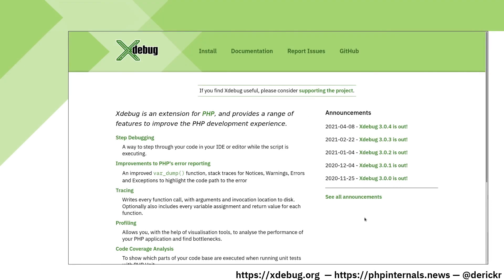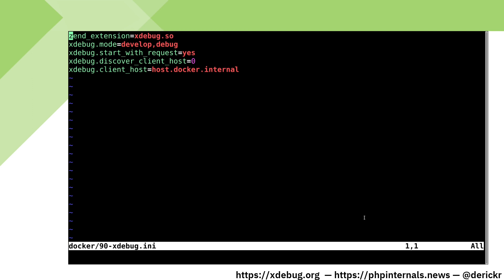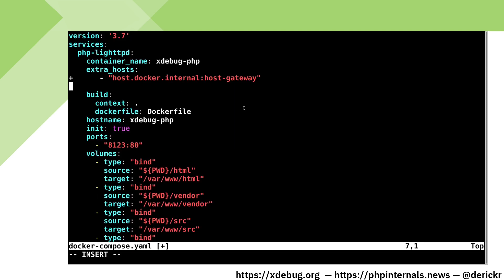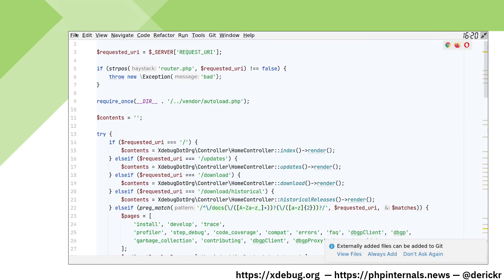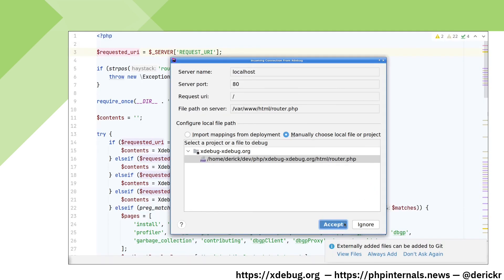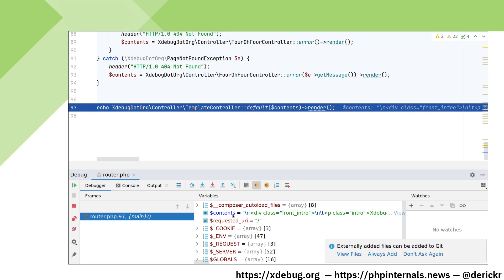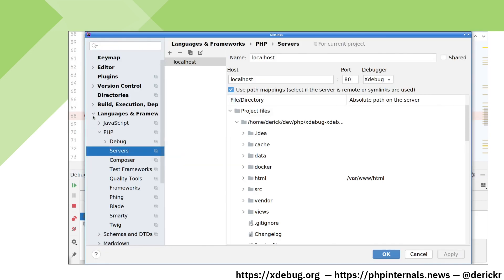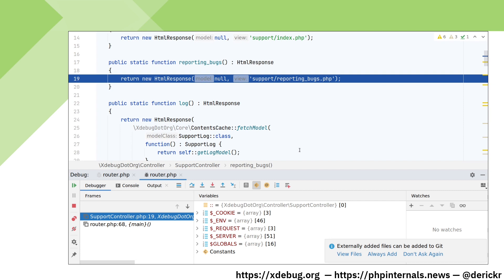Xdebug 3: Xdebug with Docker and PhpStorm in 5 minutes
In this video I am explaining in a few minutes how to set-up debugging with PHP and Xdebug running in Docker and PhpStorm.